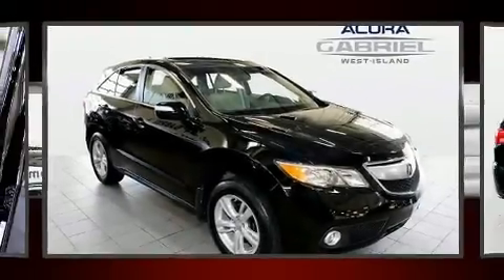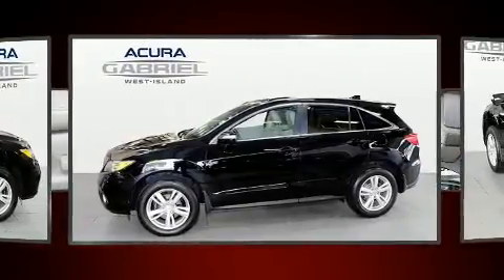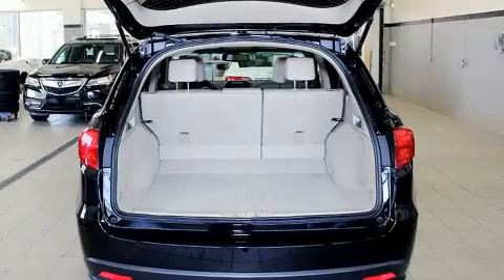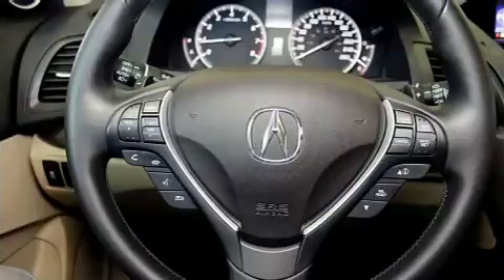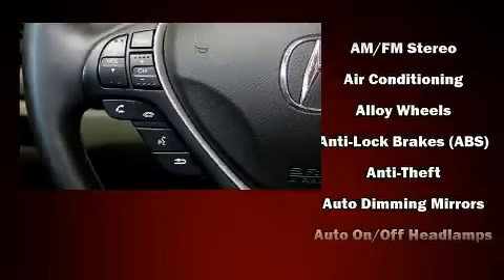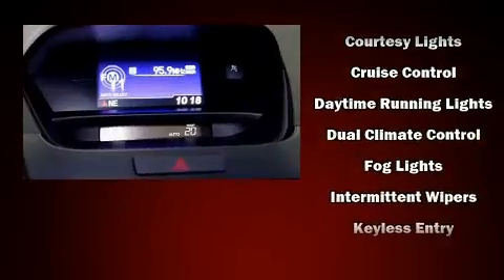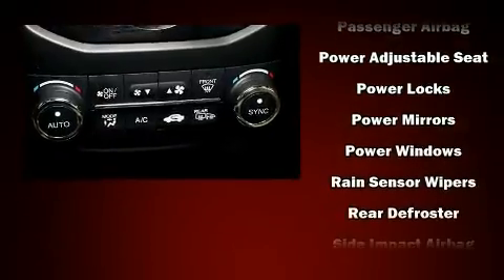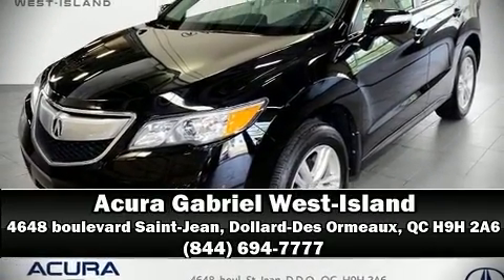2015 Acura RDX in Dollard-Des Ormeaux, QC H9H 2A6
Get excited about the 2015 Acura RDX. A 3.5 liter V-6 engine pairs with a sophisticated 6 speed automatic transmission, and all wheel drive keeps this model firmly attached to the road surface. Top features include cruise control, leather upholstery, a built-in garage door transmitter, a power seat, an automatic dimming rear-view mirror, automatic temperature control, power door mirrors and heated door mirrors, and seat memory. With high intensity discharge headlights illuminating your path, you'll always appreciate maximum visibility. For drivers who enjoy the natural environment, a power moon roof allows an infusion of fresh air. Acura ensures the safety and security of its passengers with equipment such as: dual front impact airbags with occupant sensing airbag, head curtain airbags, traction control, anti-whiplash front head restraints, ignition disabling, and 4 wheel disc brakes with ABS. Brake assist technology provides extra pressure when applying the brakes. We pride ourselves in consistently exceeding our customer's expectations. Please don't hesitate to give us a call.